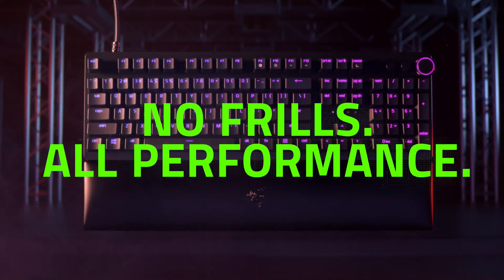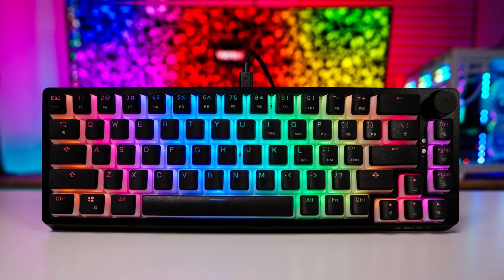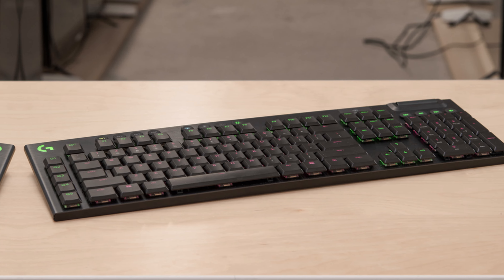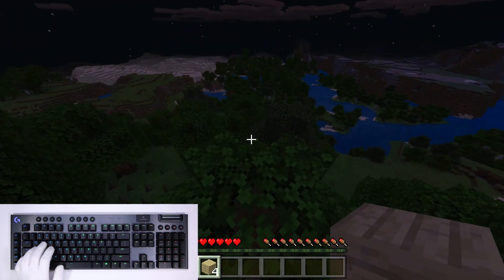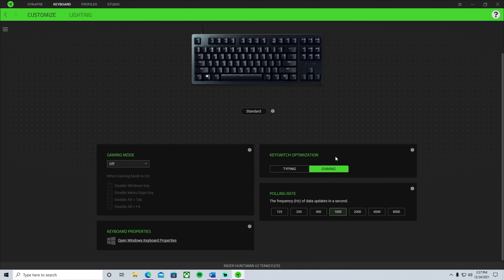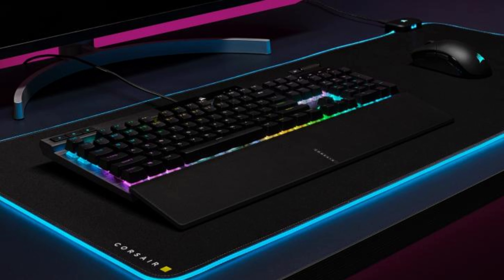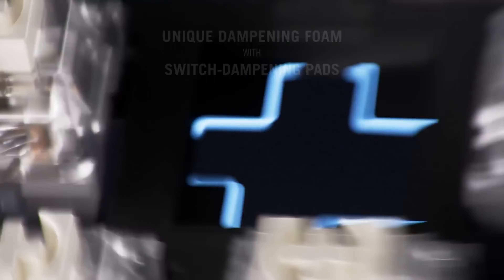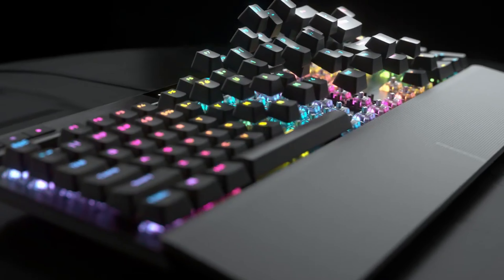Don’t Make the Same Mistake I Did! - Best Gaming Keyboards 2025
➡ Links of the Best Gaming Keyboards we listed in this video.

👉1. Asus ROG Strix Scope II 96 Wireless - Best Gaming Keyboard Overall

👉2. Corsair K70 RGB Pro - Best Wired Gaming Keyboard

👉3. Razer Huntsman V2 TKL - Best Midrange Gaming Keyboard

👉4. Logitech G915 - Best Wireless Gaming Keyboard

👉5. G.Skill KM250 RGB - Best Budget Gaming Keyboard

00:00 Intro
00:43 G.Skill KM250
02:11 Logitech G915
03:43 Razer Huntsman V2
05:08 Corsair K70 RGB Pro
06:44 Asus ROG Strix Scope II 96
08:07 Outro

Looking to level up your gaming setup? 🕹️ We've got you covered with the top gaming keyboards of the year, each offering a unique advantage to elevate your gaming experience. Whether you're after cutting-edge wireless technology, vibrant RGB lighting, or ultra-responsive mechanical keys, these gaming keyboards are packed with features that will give you the competitive edge. From high-end options like the Asus ROG Strix Scope II 96 Wireless to budget-friendly picks like the G.Skill KM250 RGB, there’s something here for every gamer.

Starting with the Asus ROG Strix Scope II 96 Wireless, this keyboard stands out as the best gaming keyboard overall. Its compact design doesn’t compromise on performance, offering responsive mechanical switches and ultra-low latency wireless technology, perfect for those who demand top-tier gaming performance without being tethered by cables. The Corsair K70 RGB Pro comes in as the best wired gaming keyboard, delivering durability with a premium aluminum frame and highly responsive Cherry MX switches that gamers love. If you prefer a wired connection for the fastest response time, this one is a great choice.

For gamers looking for the best midrange option, the Razer Huntsman V2 TKL fits the bill. It combines speed, performance, and precision in a smaller form factor, ideal for those who need more desk space for mouse movement. The Tenkeyless design offers more portability without sacrificing key features, and Razer’s optical switches ensure ultra-fast response times, making it an excellent choice for competitive gamers.

The Logitech G915 is the best wireless gaming keyboard if you're seeking both performance and style. Its slim profile, wireless freedom, and customizable keys are perfect for gamers who need a clutter-free setup without sacrificing functionality. Not to mention, its long battery life means you won’t have to worry about constantly recharging during those extended gaming sessions. Lastly, for those on a budget, the G.Skill KM250 RGB delivers great value with customizable RGB lighting and solid key switches at a price that won't break the bank.

Whether you're playing fast-paced shooters, immersive RPGs, or strategy games, these keyboards are designed to enhance your gaming performance and comfort. Each of these models brings a unique set of features, ensuring you’ll find the right one for your gaming style and needs. Make sure to pick the keyboard that best suits your playstyle and budget, and get ready to dominate the leaderboard! 🎮